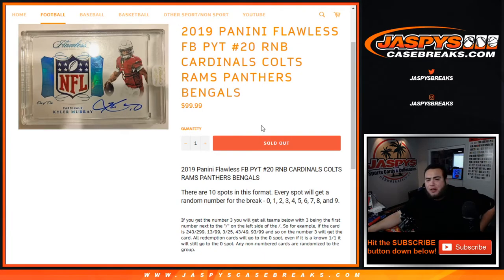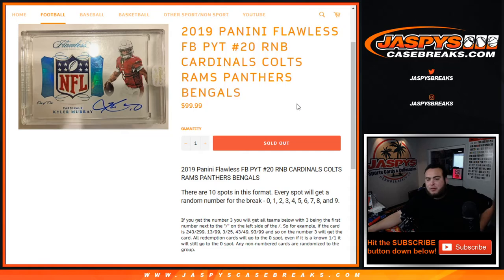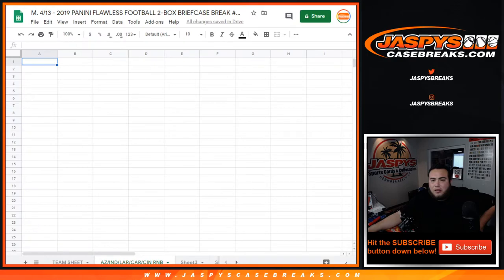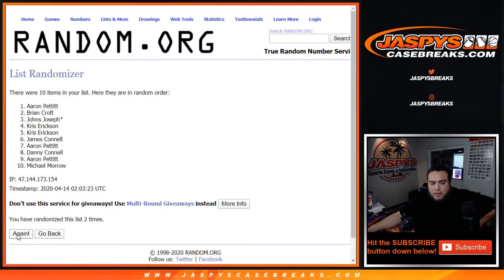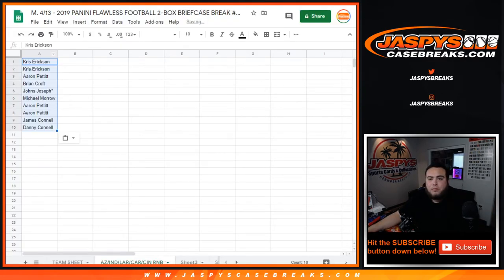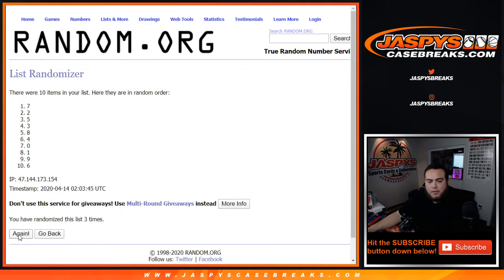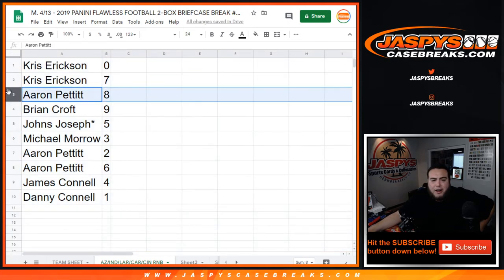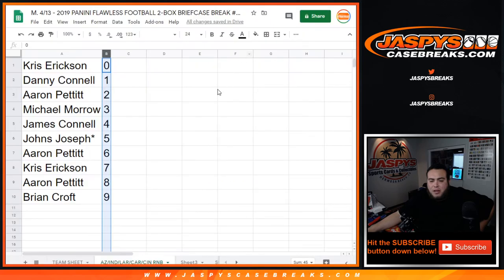M. 4/13 - 2019 PANINI FLAWLESS FB PYT #20 RNB CARDINALS COLTS RAMS PANTHERS BENGALS